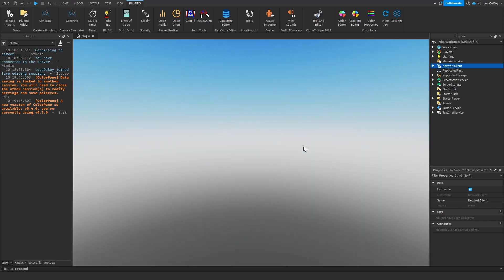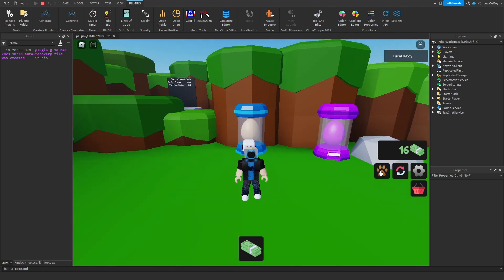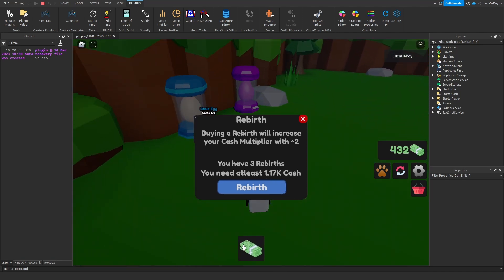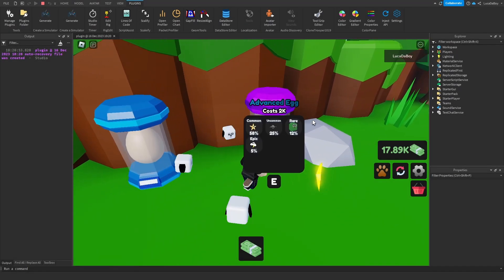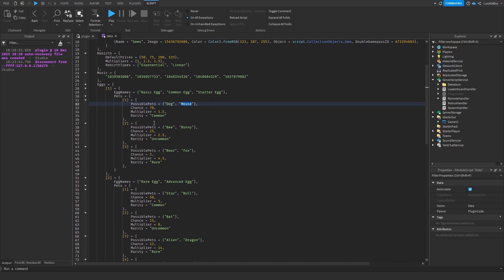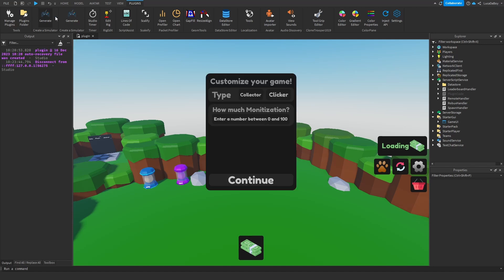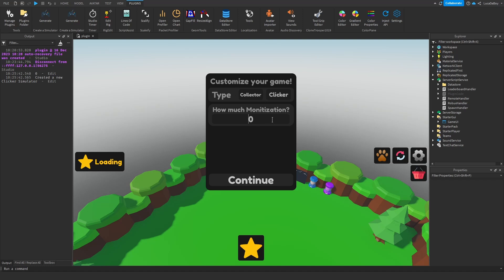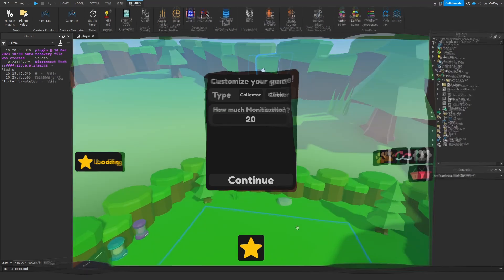Massive Improvements! Simulator Generator #7 Roblox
In this video I show a bunch of new things that I've added to my simulator plugin! Make sure to watch the whole thing to be up to date!